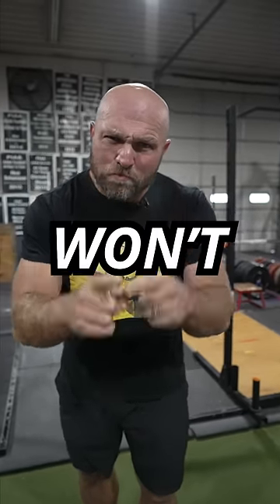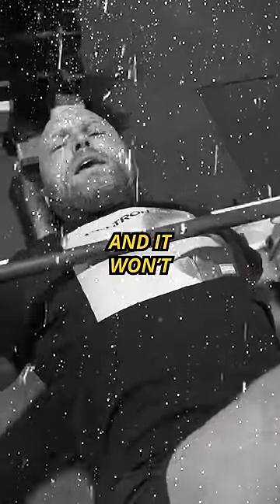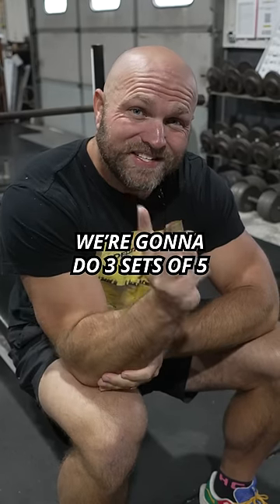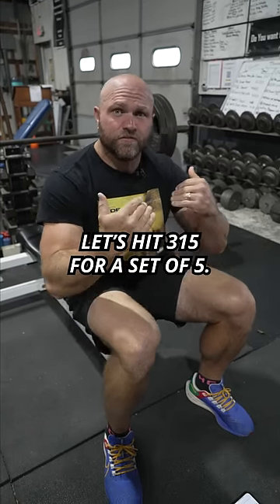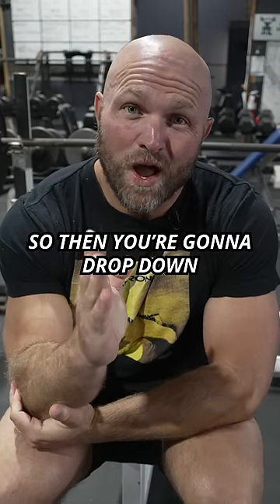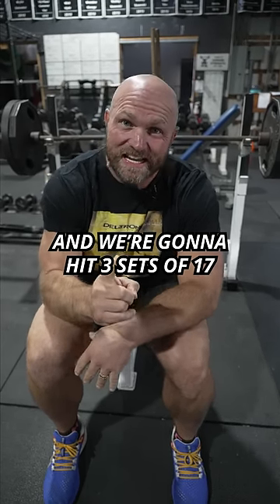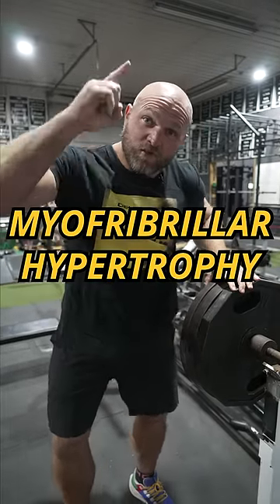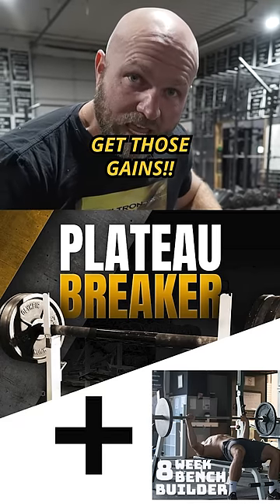Increase Your Bench Press Strength FAST!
Do this trick to Increase Your Bench Press Strength FAST from Strength Coach Dane Miller.